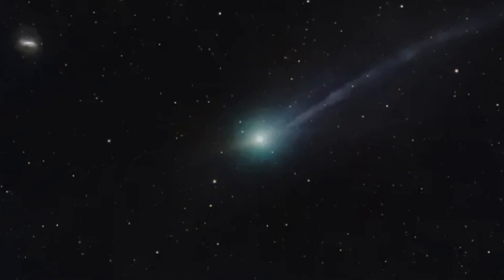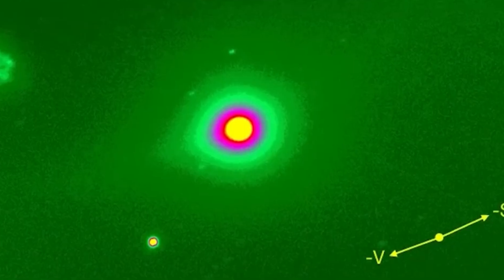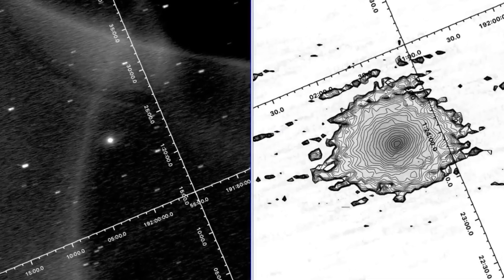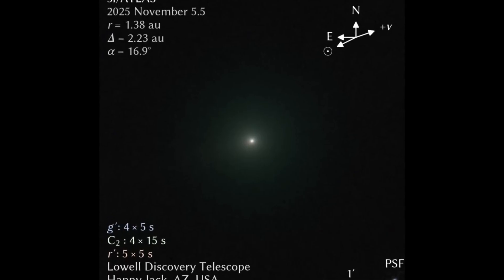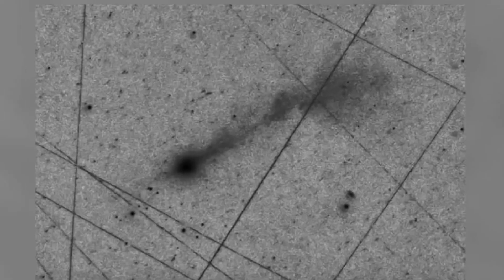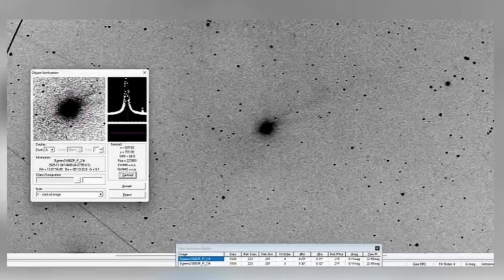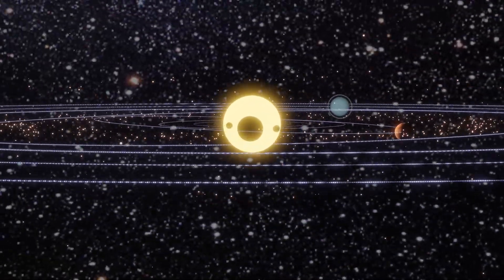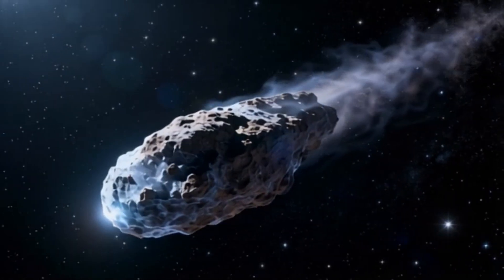3I ATLAS Defies All Predictions — NASA Prepares Urgent Update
New data on 3I ATLAS is coming in faster than anyone expected — and none of it matches what scientists predicted.
The latest observations show unprecedented stability in rotation, zero thrust decay, and highly organized jet activity. Meanwhile, new high-resolution images reveal bright surface patches and unusually tight particle flows in the tail — features that break every rule of known comet behavior.

And now NASA has announced an urgent upcoming update, with multiple spacecraft and ground-based telescopes preparing to release brand-new imagery of 3I ATLAS. This could be the moment that finally confirms what’s really happening with this interstellar object.

Everything about this comet is challenging expectations: the jets, the tail structure, the rotation cycle, the surface composition, even the nucleus itself. With NASA’s next data dump approaching, the entire story could shift again.

📚 Sources:
• NASA update on upcoming 3I ATLAS release:

• NEOSSat observations and contour analysis
• Independent CN and tail imaging reports
• SpaceWeatherGallery submissions
• ATel community updates
• Additional telescope observations (Hubble, NOT, amateur networks)

What do you think is going on with 3I ATLAS?